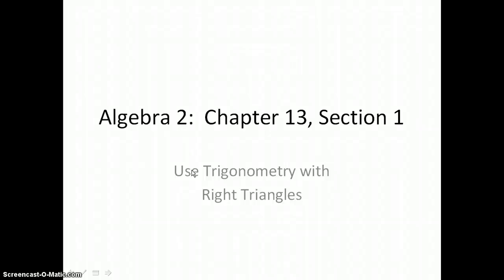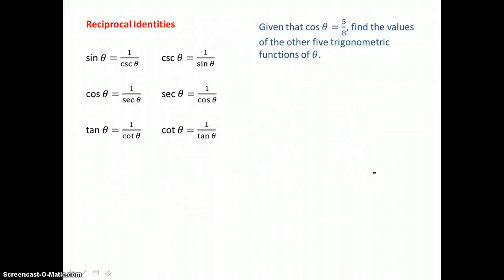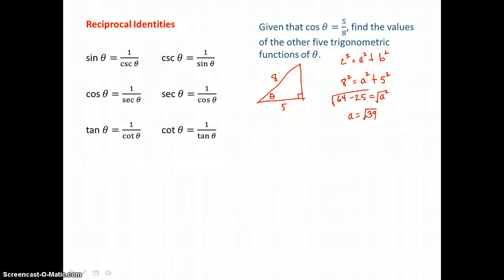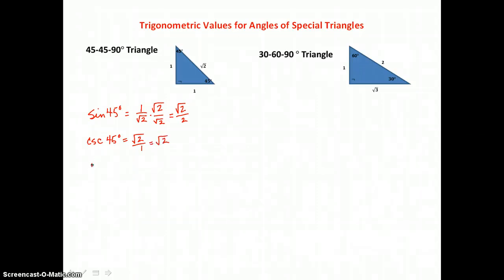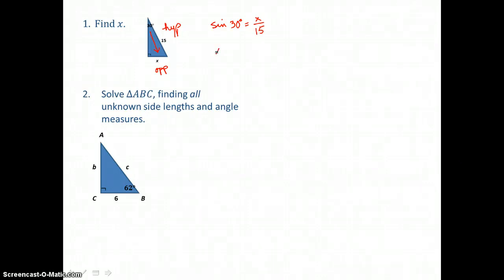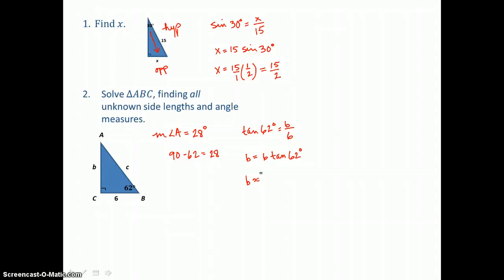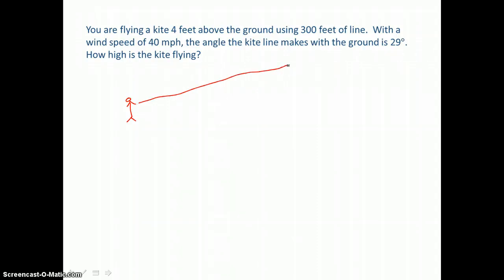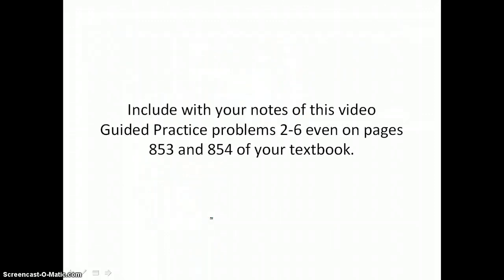Algebra 2: Chapter 13, Section 1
Use Trigonometry with Right Triangles